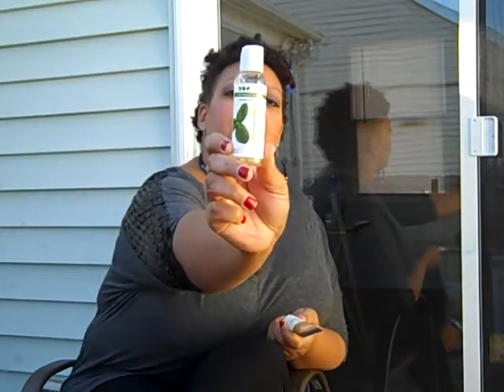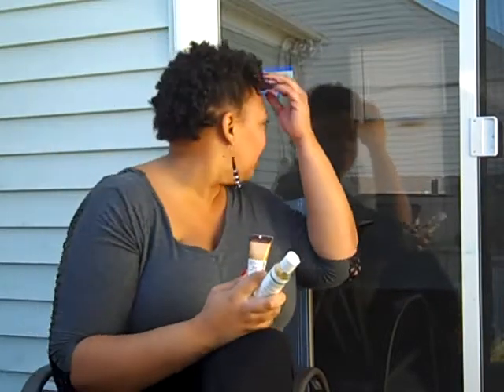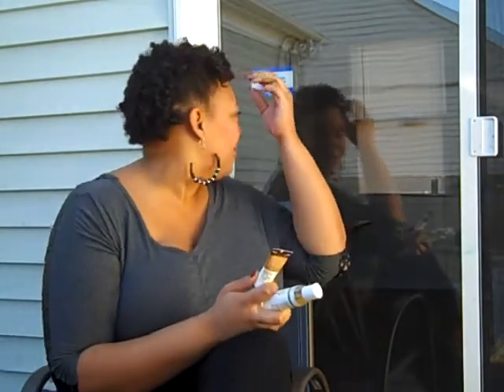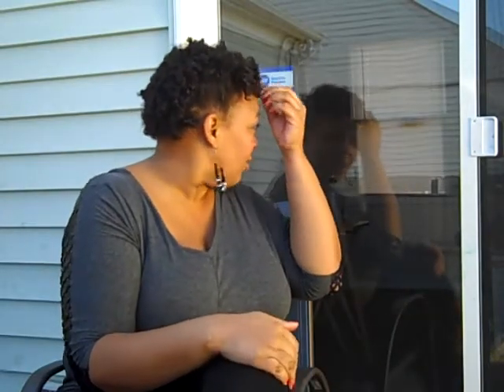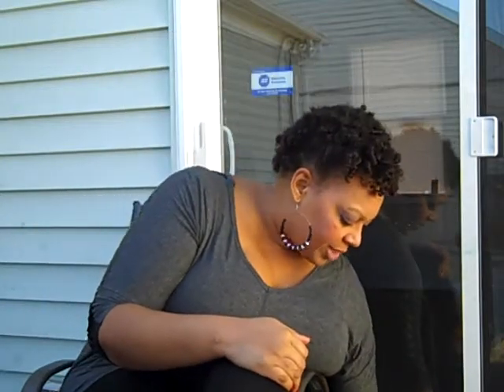Products Im using...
It took several attempts and several days but finally. a lil discussion om what im using